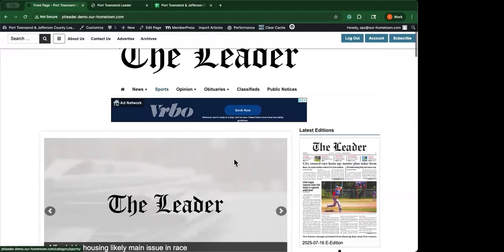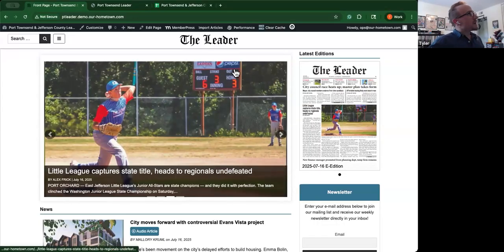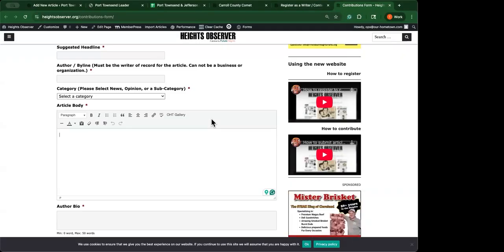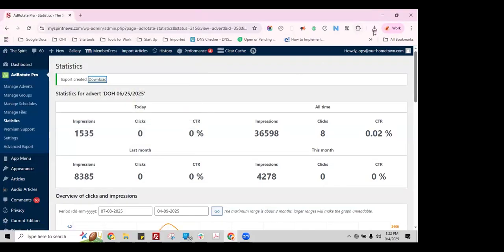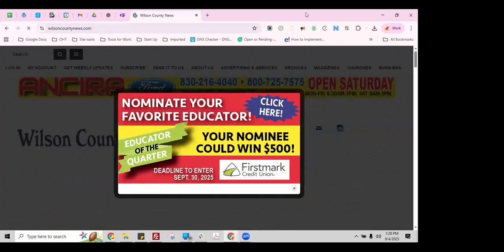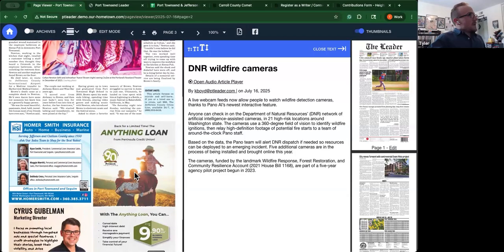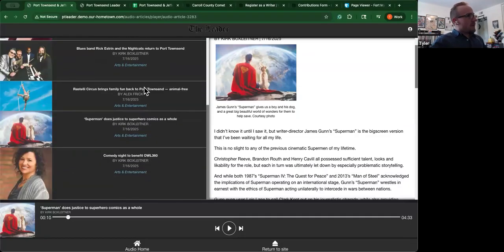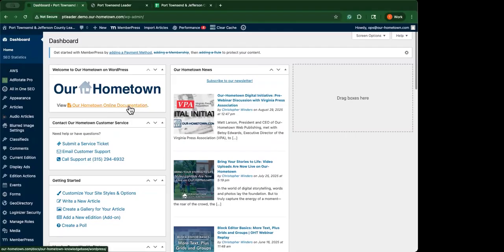Port Townsend Leader Demo Session 9/4/2025 | OHT Customer Care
The meeting was a demo session led by Tyler, the Sales Manager at Our-Hometown, for the Port Townsend Leader team (Kathleen, Lloyd, Cyrus, and Kachele) regarding their new website on the OHT platform. The session began with a tour of the WordPress-based site, highlighting its design flexibility and customization tools for logos, colors, fonts, and widgets. A significant portion of the discussion focused on content management, including the article editor, the automated PDF extraction service (for articles and print ads), and the breaking news feature. User submissions were also covered, with an emphasis on spam prevention via Captcha and login options. Vera from Our-Hometown's support team joined to provide a detailed live demonstration of the advertising features, including ad reporting, various ad specs, rotation options, and innovative ad formats like video ads and sponsored content, emphasizing potential revenue growth. The team also explored archive management, the e-edition PDF viewer with text extraction, and the new audio article feature with AI voice and customization for pronunciation. The session concluded with a discussion on Our-Hometown's comprehensive tech support, training, and readily available contact information, with the Port Townsend Leader team expressing satisfaction and planning internal discussions for next steps.

Timestamps:
00:00:00 - Meeting Start & Site Tour Request
00:00:21 - WordPress Platform & Design Flexibility
00:00:58 - Customization Tool Demo: Layout, Ads & Live Edits
00:03:05 - Article Editor & PDF Extraction Service Introduction
00:04:16 - PDF Extraction Details: Jumps, Photos & Pricing
00:05:59 - PDF Extraction for Print Ads & Content Exclusions
00:06:42 - Breaking News Feature & Article Management
00:07:30 - User Submission Forms & Spam Prevention (Captcha)
00:11:43 - Advertiser Features & Ad Reporting Overview
00:13:51 - Live Demo: Ad Reporting & Stats (Impressions, Clicks, CTR)
00:16:30 - Online Ad Specs & Advanced HTML5/Video Ad Capabilities
00:17:32 - Ad Rotation, Static Ads & Maximizing Impressions
00:22:28 - Innovative Ad Formats & Revenue Opportunities (Sponsored Content, Video Ads)
00:26:22 - Archives, E-edition Viewing & PDF Text Extraction
00:28:46 - E-edition Ad Click-Through & Business Directory Integration
00:30:36 - Audio Articles (AI Voice, Custom Pronunciation, Sponsorship)
00:33:05 - Video Uploads & Social Media Integration Control
00:34:19 - Tech Support, Training & Contact Information
00:36:36 - Meeting Conclusion & Next Steps